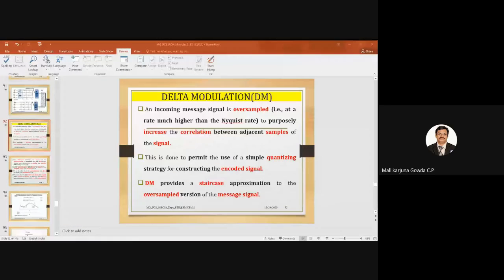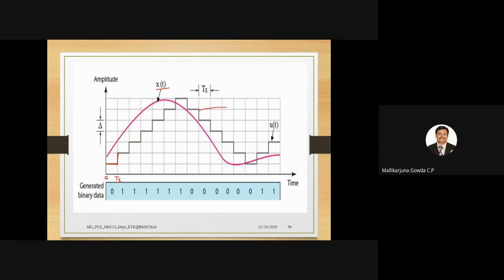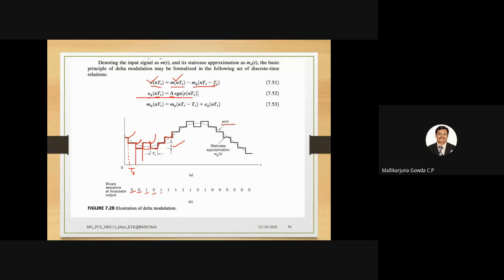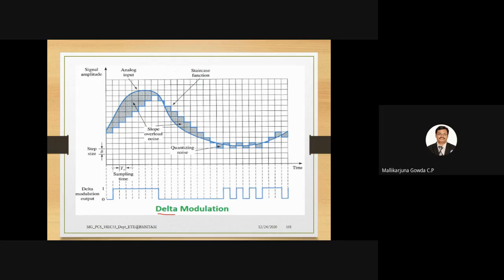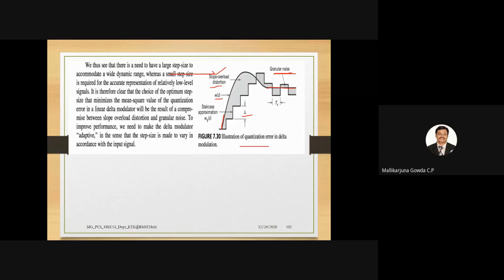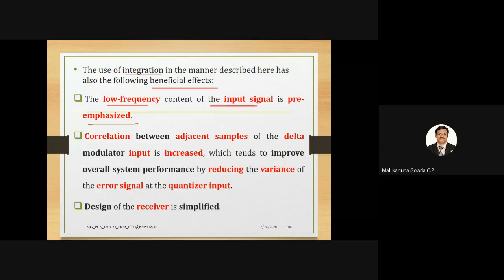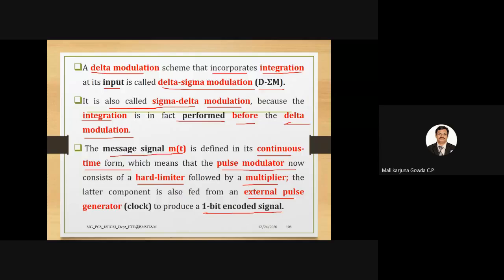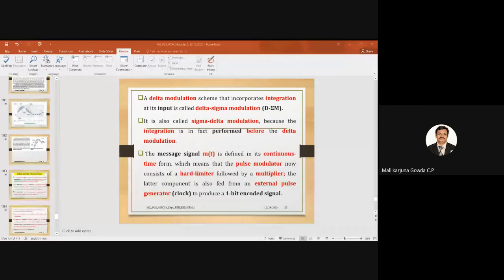18EC53_PCS_V Sem_TCE_2020_12_24_by Mallikarjuna Gowda C P